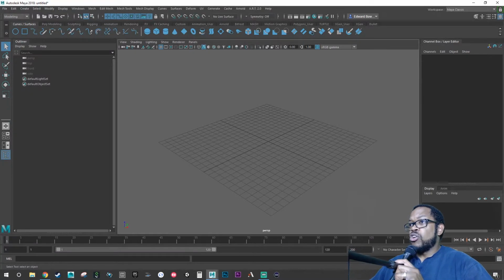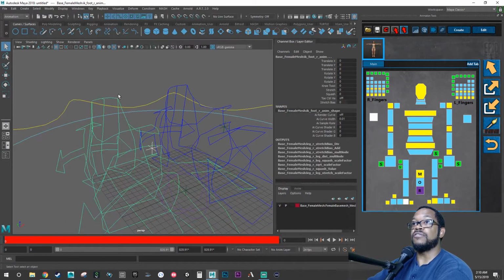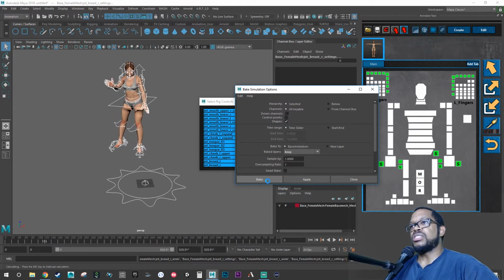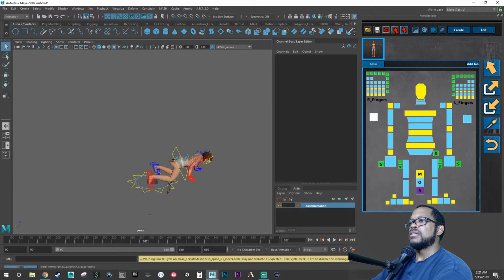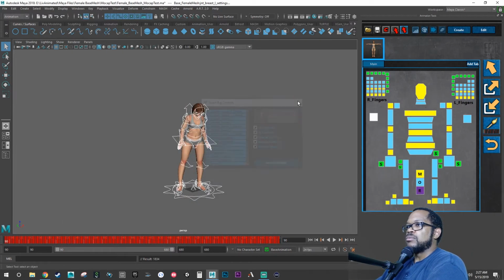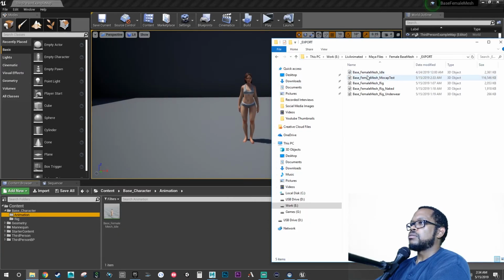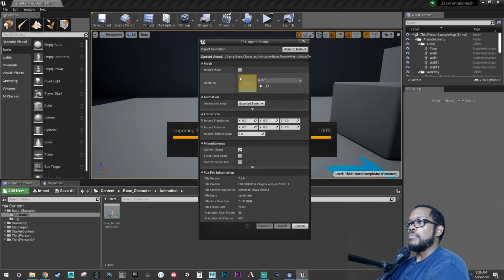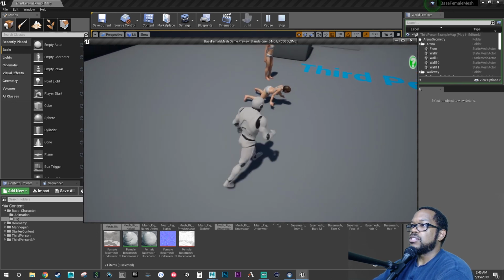LivAnimated: MOCAP to RIG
BTC - 1B7s5SpL51hUKhRPw6LGJrooM1X33y8spH
LTC - LNFeLtMVgdVywhY2iVfCtD8An6zrpwmbuf
DOGE - DEQczJ9T4AMMZHX7u9RYf2D47RXmxXKLtK
XRP - rNMAb9o2MCbAoD2MpR21zWW9SNoJEBhZUv

In this video we will take mocap data and apply it to our rig in a method I use all the time.  I figured out how to do this on my own so I wanted to share.

This will work with any character to character motion you want transferred.  Will also work with mocap data directly in maya.

This is a step by step guide that will show you other errors and I will address everything that we experience on this journey.